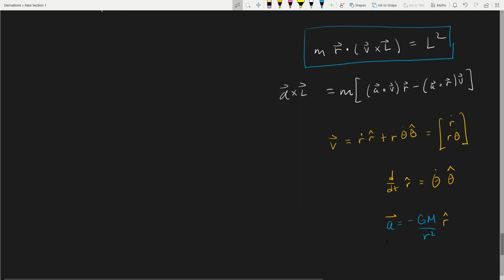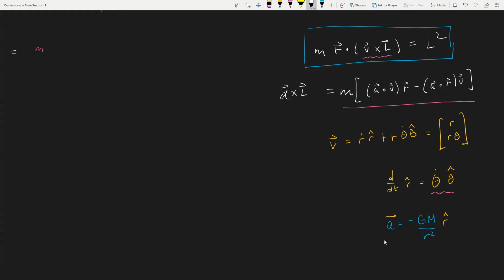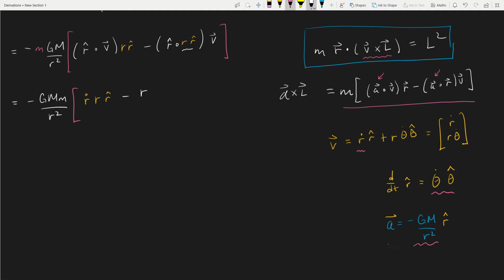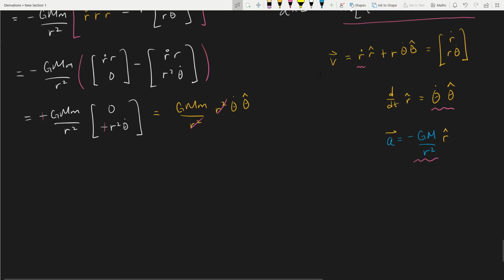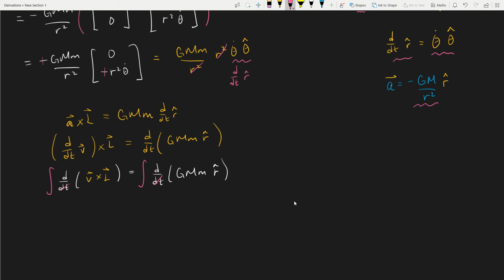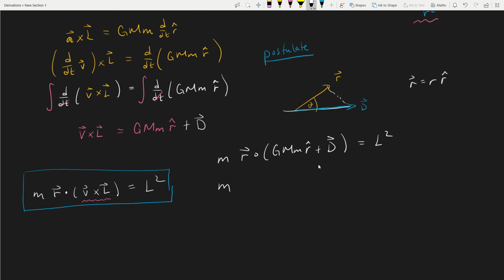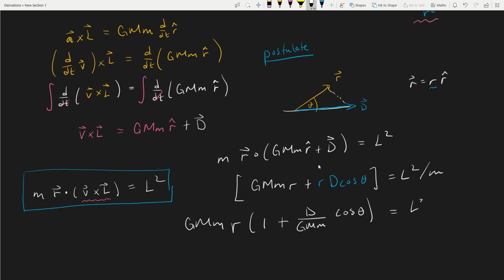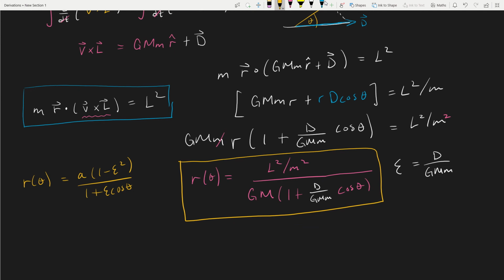Derivation of Elliptical Orbits! (Part 8)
The Beauty of Physical Argument Part 8: Derivation of Elliptical Orbits

The conservation of angular momentum + inverse square law = elliptical orbits!